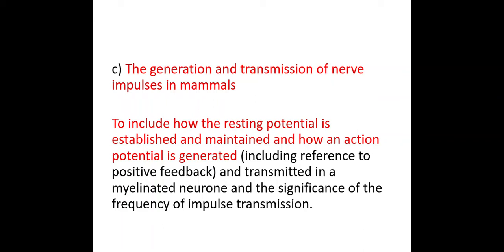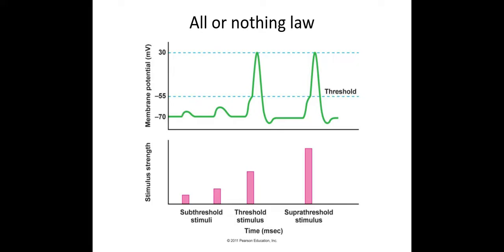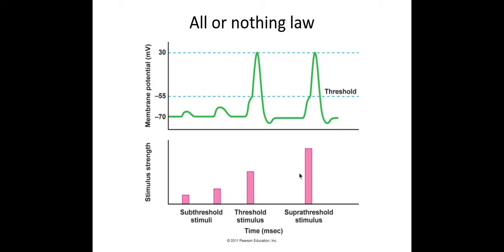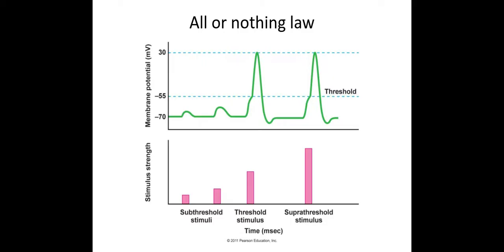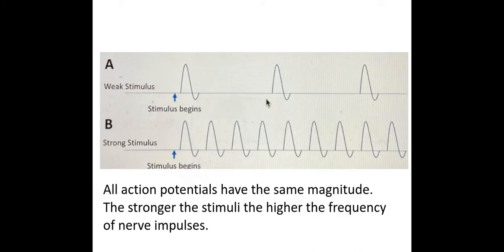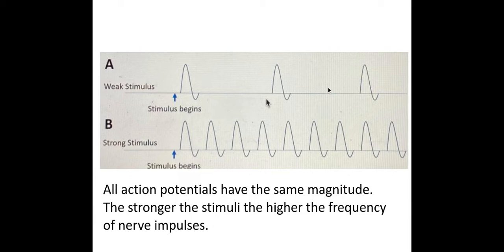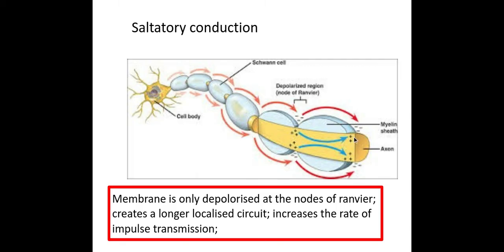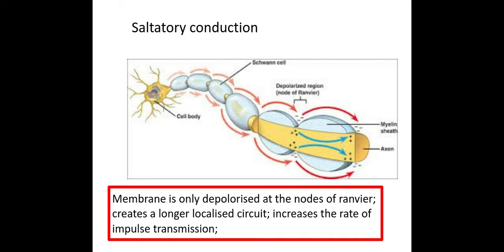5.1.3. Neuronal Communication c) PART 3 All or nothing law and saltatory conduction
5.1.3. Neuronal Communication
PART 3

c) The generation and transmission of nerve impulses in mammals

To include how the resting potential is established and maintained and how an action potential is generated (including reference to positive feedback) and transmitted in a myelinated neurone and the significance of the frequency of impulse transmission.